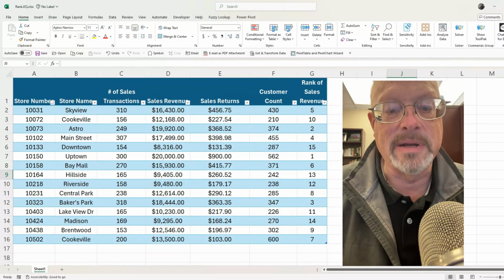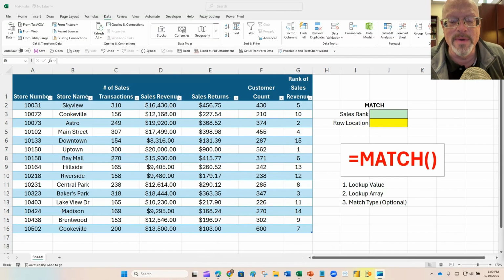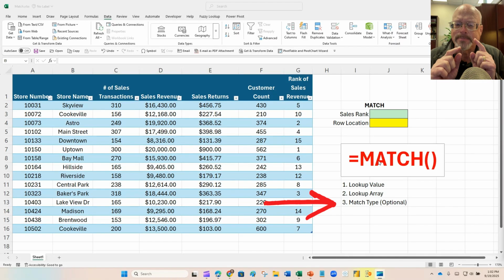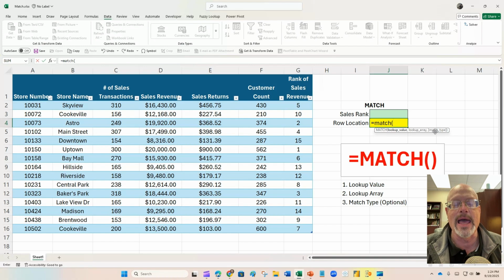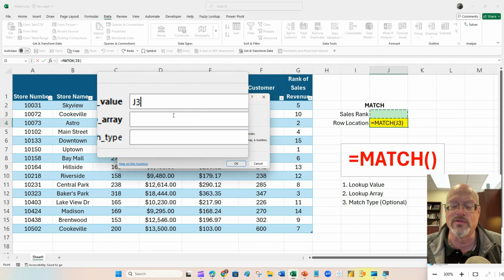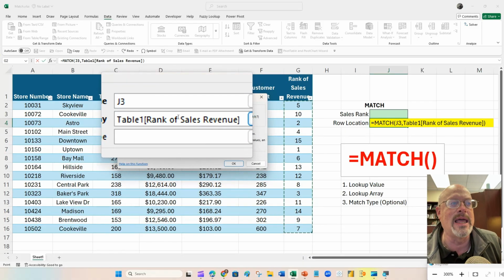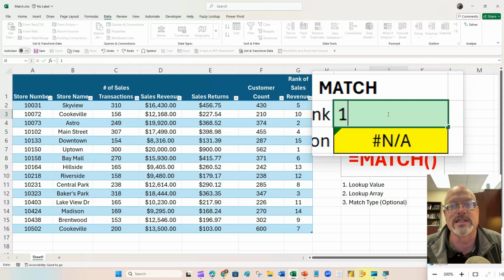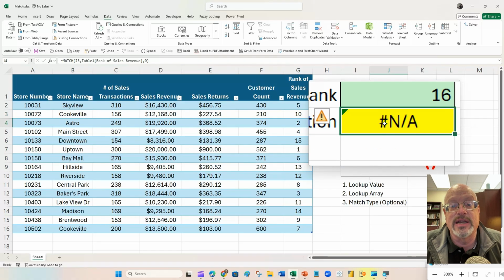How to Use =MATCH in Excel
Master the Excel MATCH function in this step-by-step tutorial! 🚀 Whether you’re a beginner learning Excel or an experienced user looking to sharpen your skills, this video explains exactly how MATCH works and why it’s useful.

You’ll learn:

-What the MATCH function does in Excel
-How to use MATCH for data analysis and lookups
-Tips to avoid common mistakes beginners make with MATCH